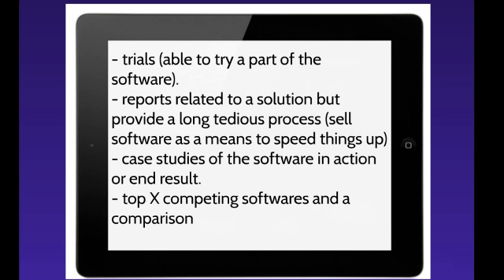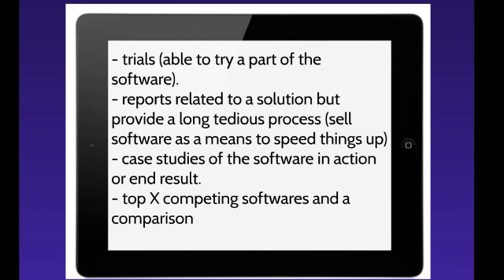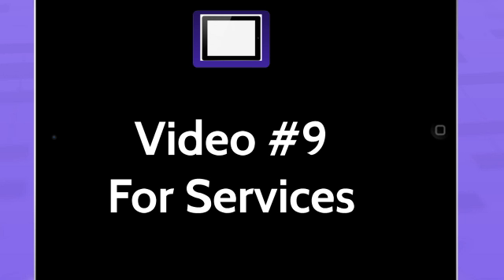Lead Magnet Software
For more trainings on web traffic and lead generation go